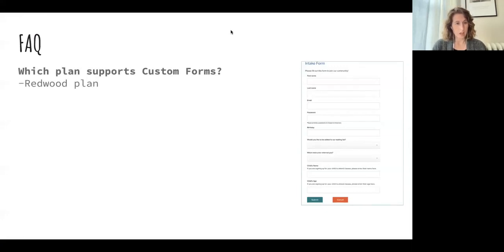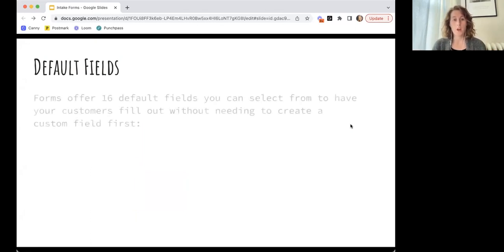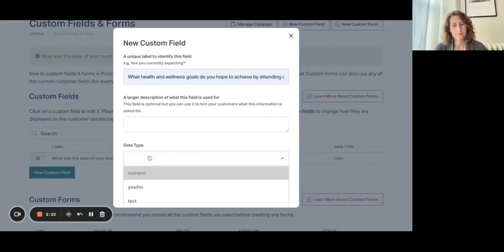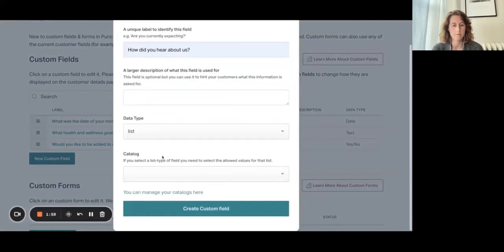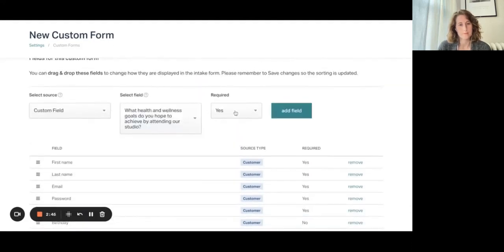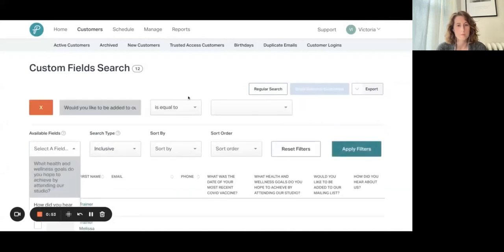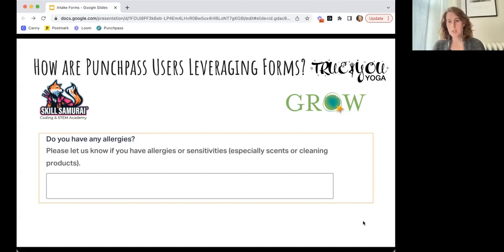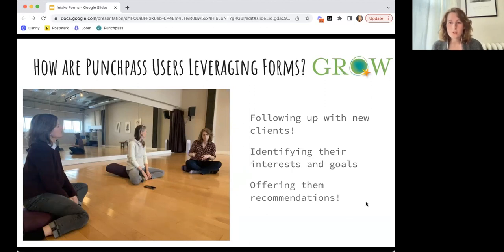Intake Forms! Why you’ll love them & your new customers will too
The way you welcome a new client can make all the difference in the world.

Now your paperwork can be as seamless as your smile!

We are thrilled to introduce you to Punchpass's new customizable digital intake forms.

In our upcoming webinar, you'll learn how to build your ideal form so you can collect the information you need from customers upfront. No paper or pencil required!

You can roll out the red carpet for your customers and ditch the administrative hassle of collecting their essential data.

What's not to like?

Join us & unleash the power of your own custom intake forms!